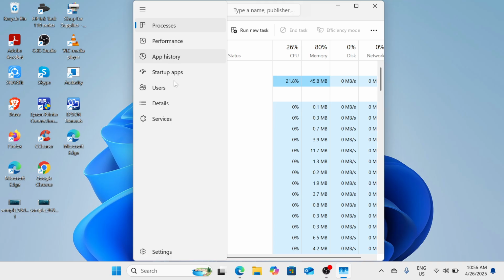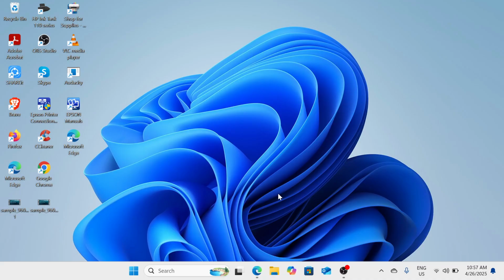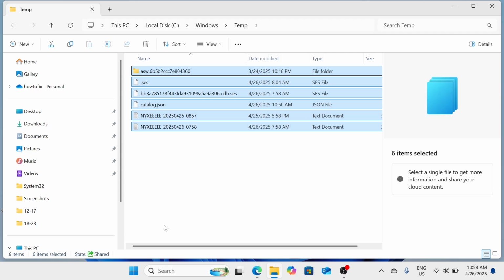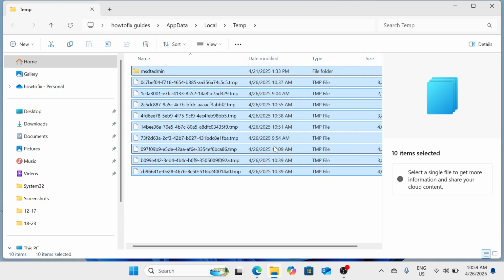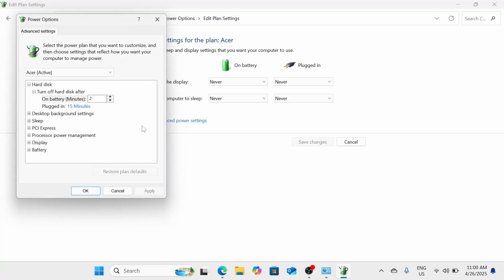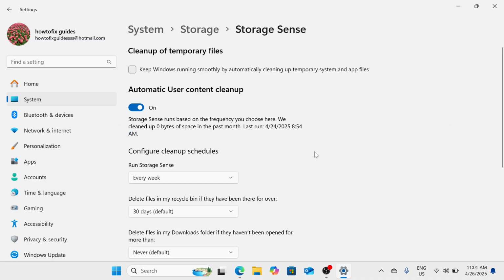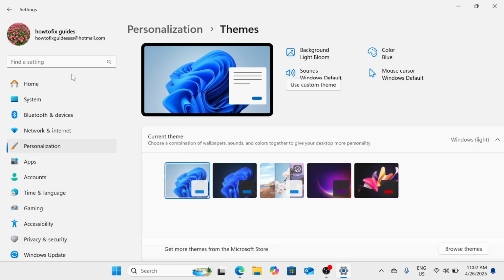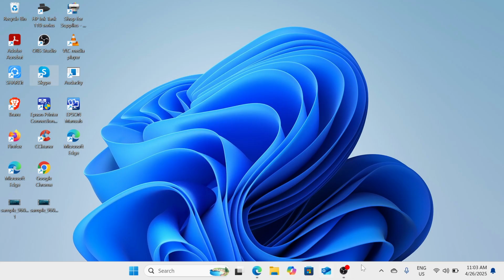EASY WAYS to SPEED UP and BOOST Laptop Performance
Discover easy ways to speed up and boost your laptop's performance.
Follow simple tips and tricks to make your laptop run faster.
No technical skills required—perfect for beginners!
Get your laptop back to full speed in just a few minutes!